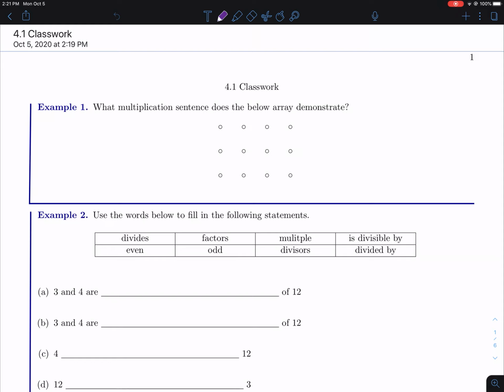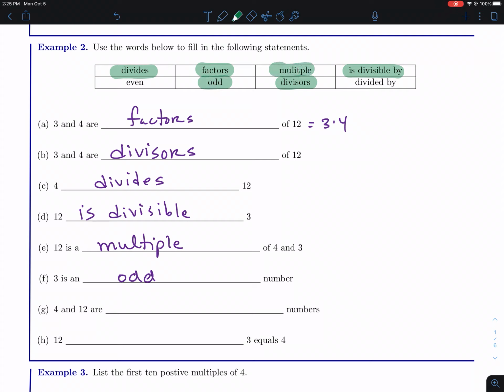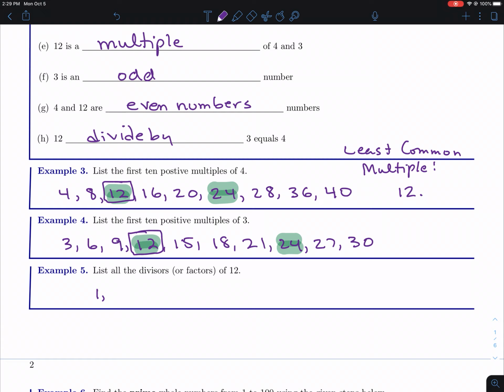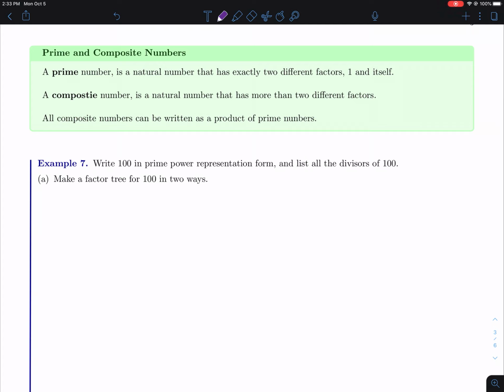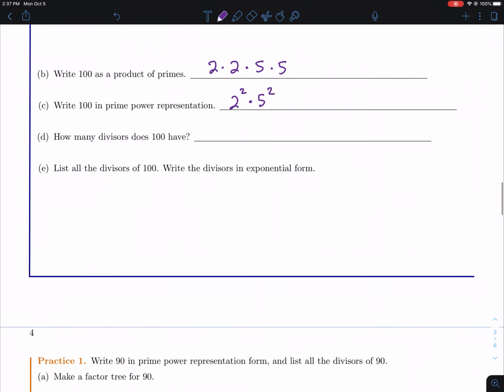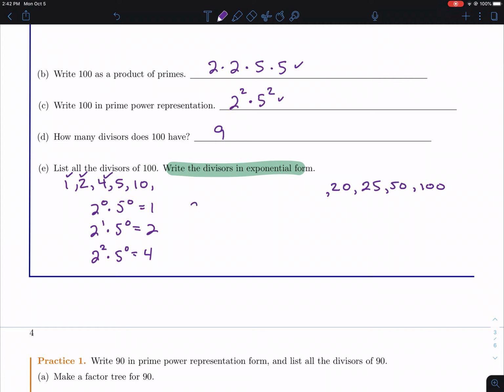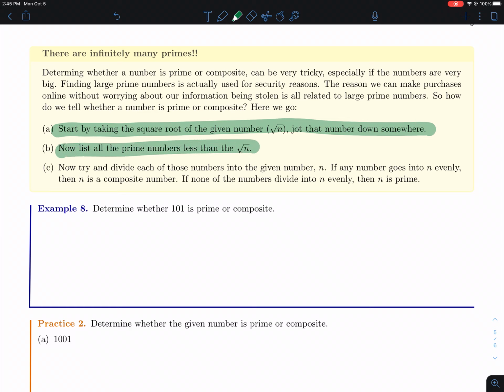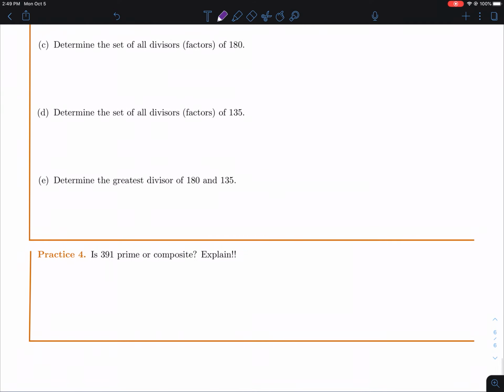Divisibility of the Natural Numbers